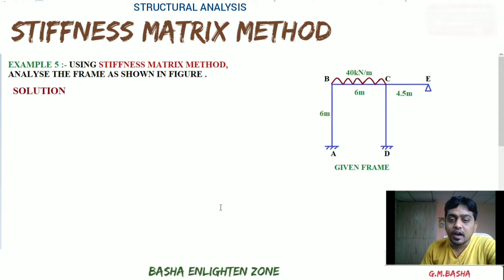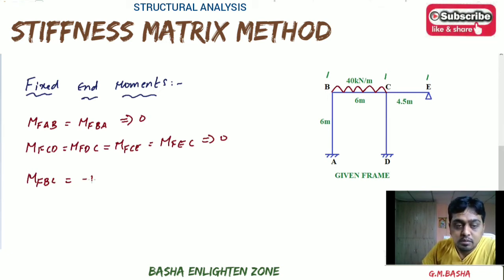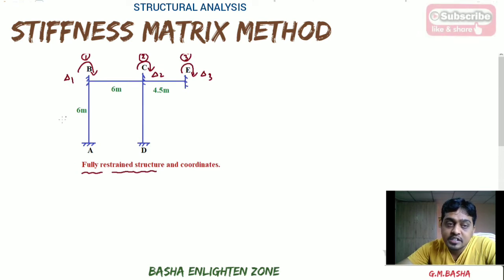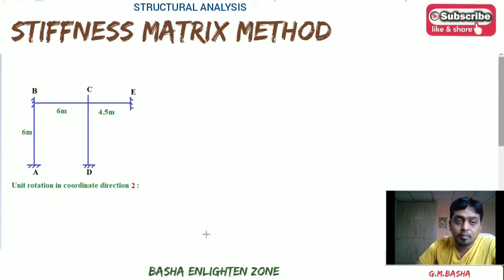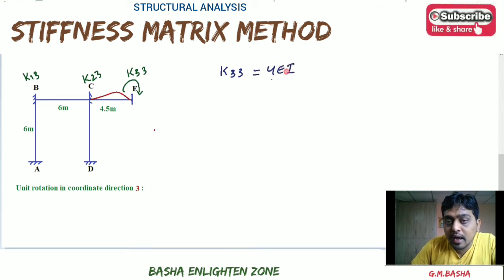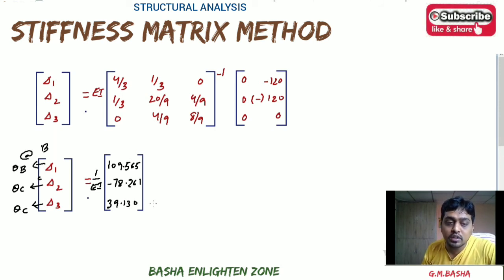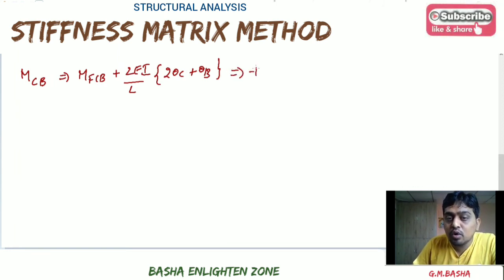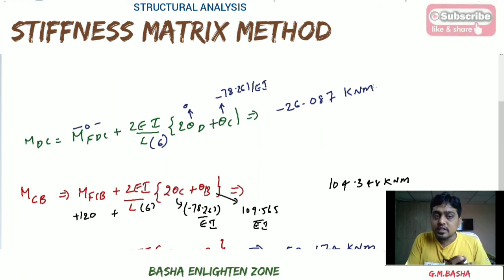Example 5:- STIFFNESS MATRIX METHOD I DISPLACEMENT METHOD I EQUILIBRIUM METHOD I SA I G M BASHA I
Analysis of Frame by Stiffness Matrix Method/Displacement Method/Equilibrium Method